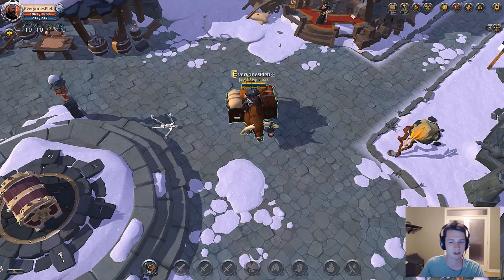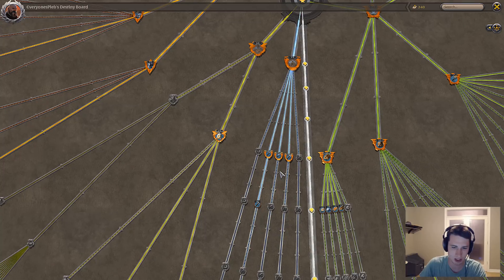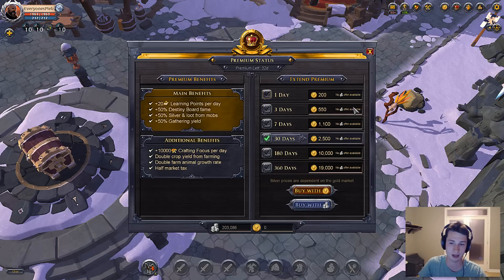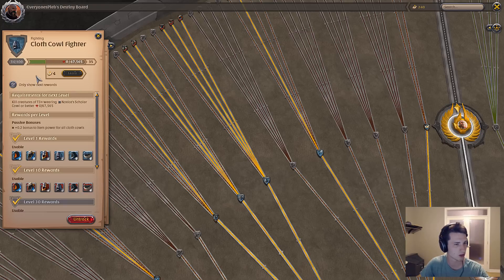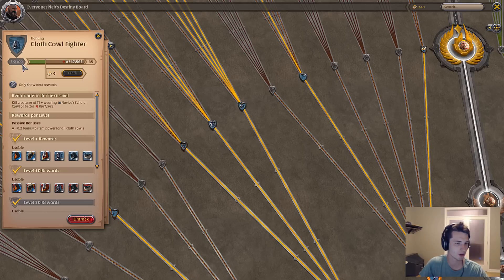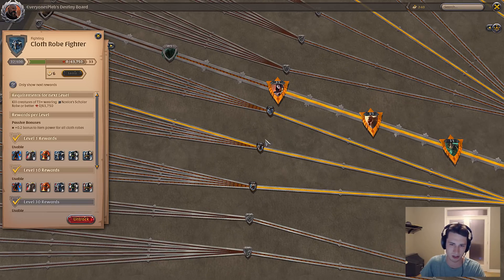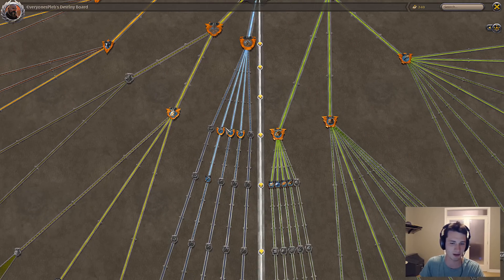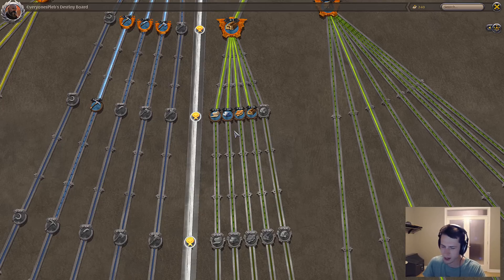Albion Online - How to Spend Learning Point Effectively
In this video I explain the best method for spending your learning points as efficiently as possible.